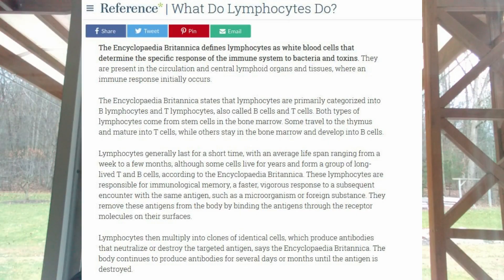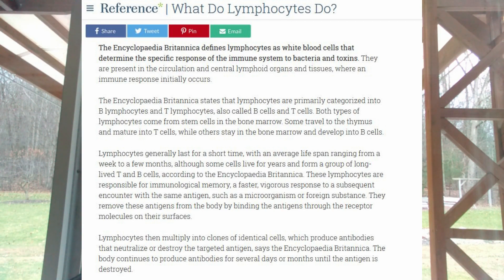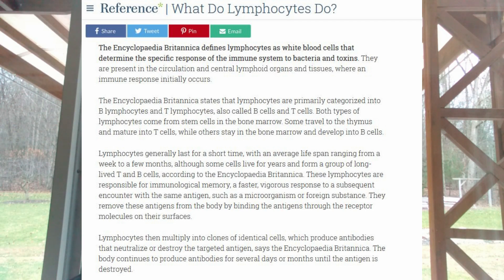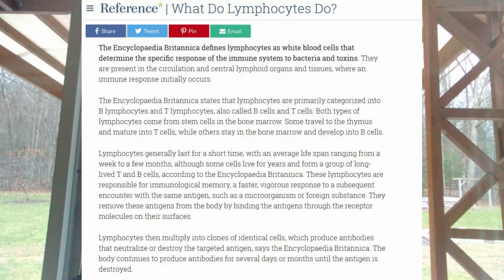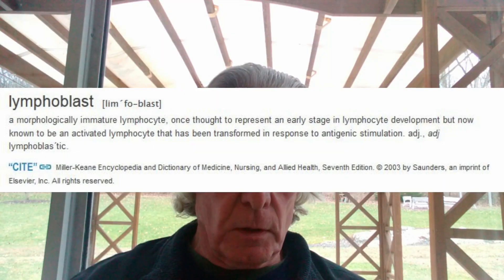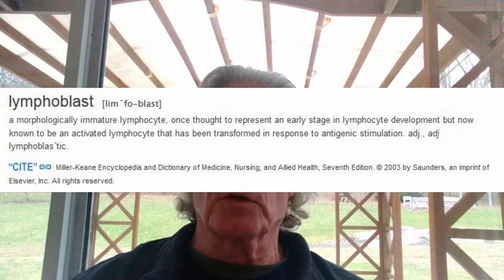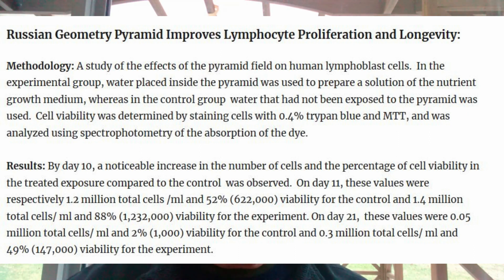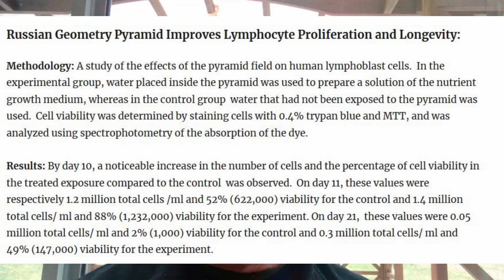Russian Geometry Pyramid Improves Lymphocyte Proliferation and Longevity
A study was done to determine the effects of a Russian Geometry pyramid energy field on human lymphoblast cells.  Dramatic improvements in both proliferation and longevity were determined, with 147x more cells grown in pyramid water growth medium alive versus control at the end of the 21 day testing period (147,000 vs 1,000).  Given the importance of  long-lived lymphocyte cells in immunological memory, which provide faster, more vigorous responses to recurring antigens, these results have significant implications for naturally improved immune function.